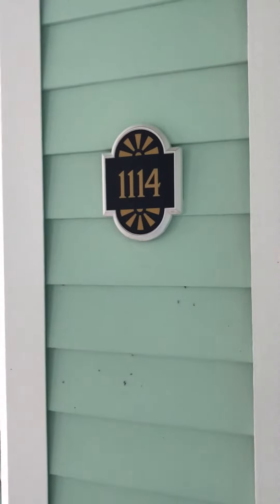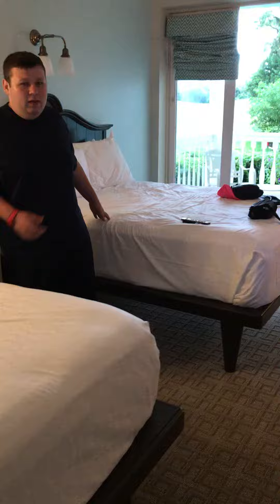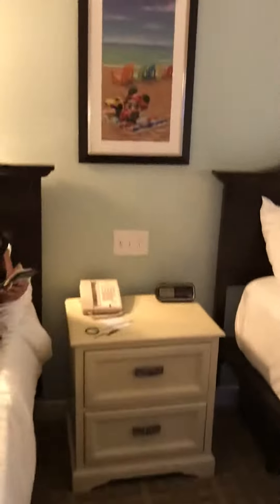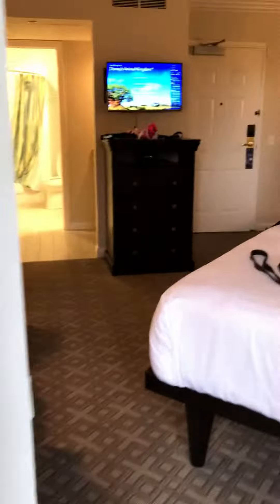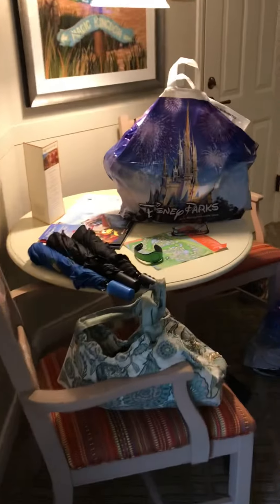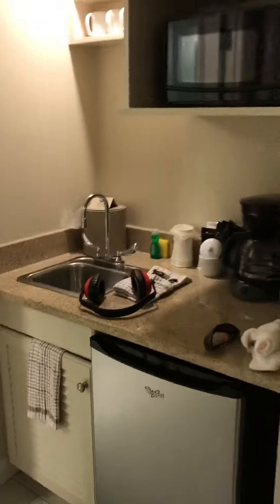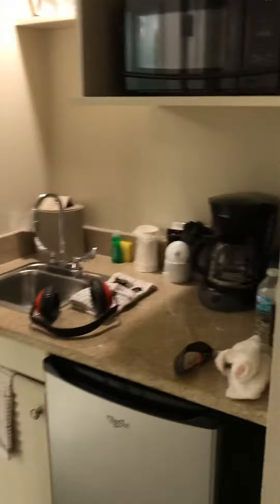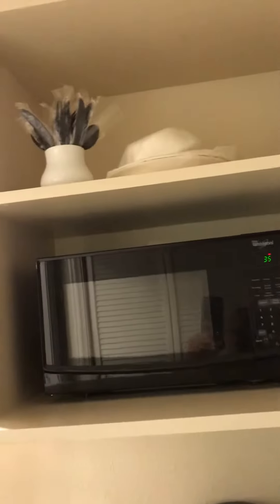Tour of studio in Old Key West